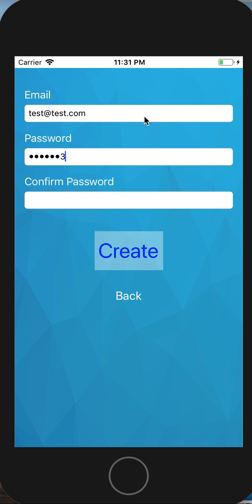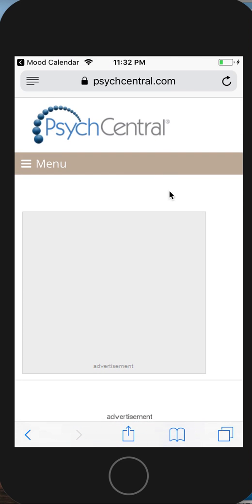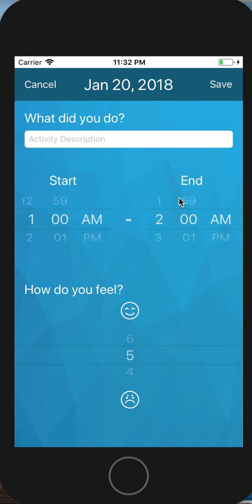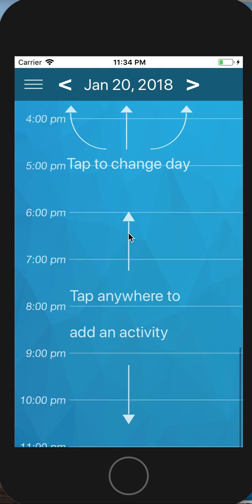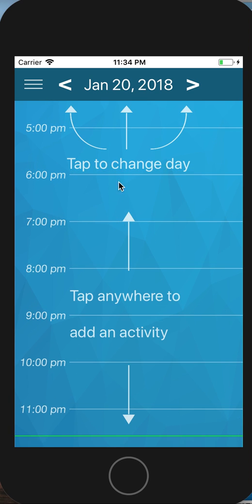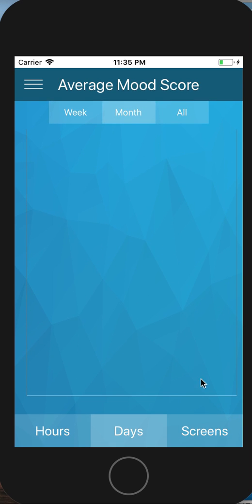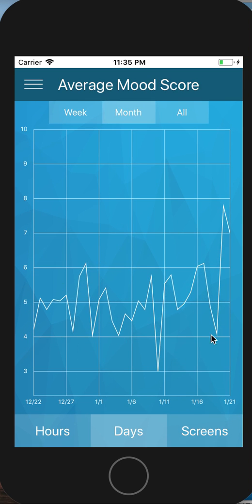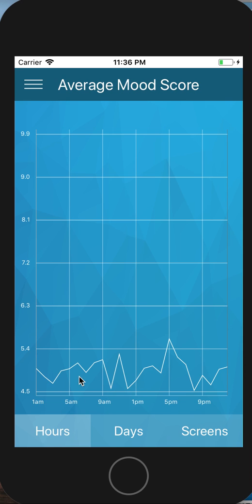Release Candidate Walkthrough